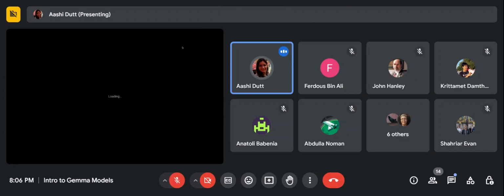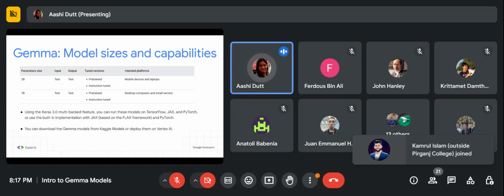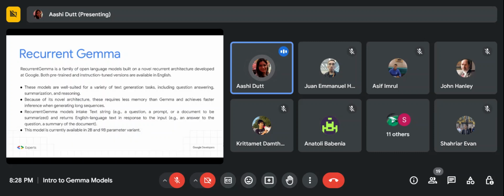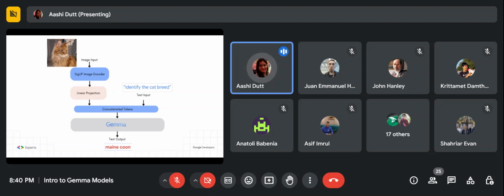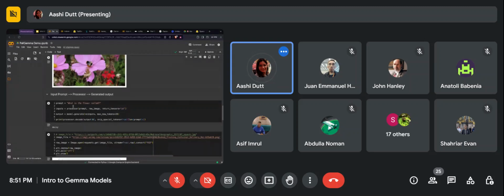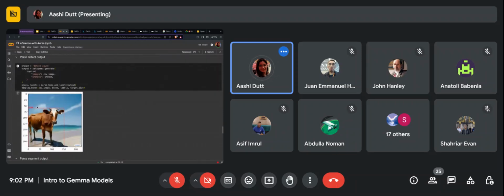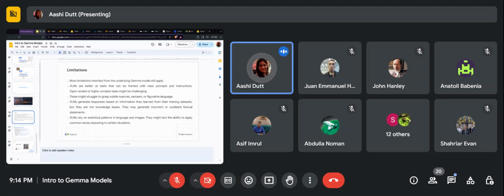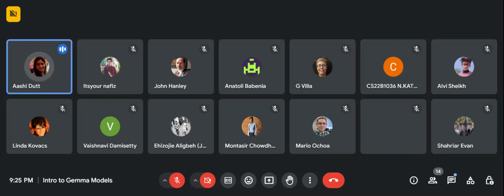Intro to Gemma Models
This session was led by Aashi Dutt an ML Google Developer Expert (Gen AI) and she introduced Gemma models, including an overview of Code Gemma, Pali Gemma, other versions and provided hands-on coding experience. The speaker showed some examples of Gemma with Hugging Face, gave general Idea about Kaggle to the users.